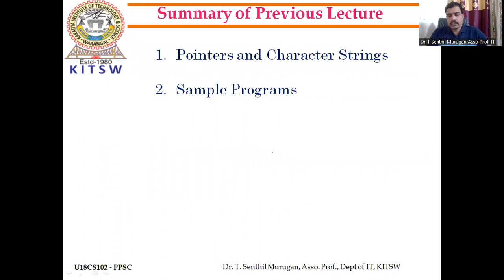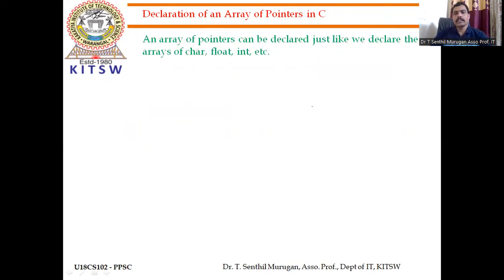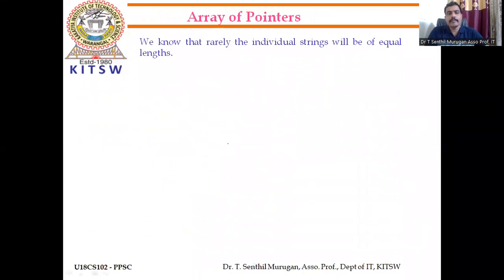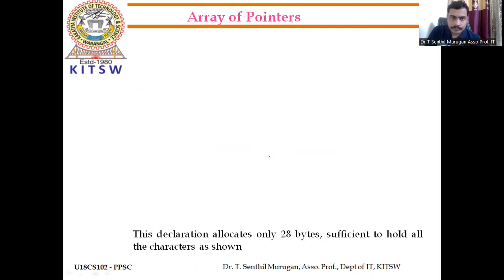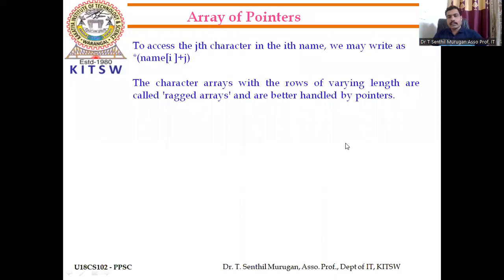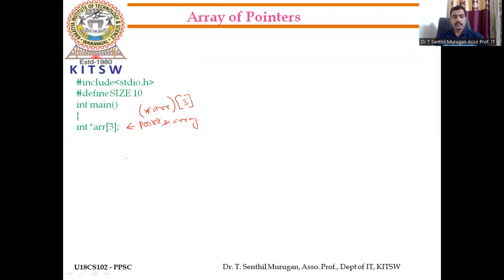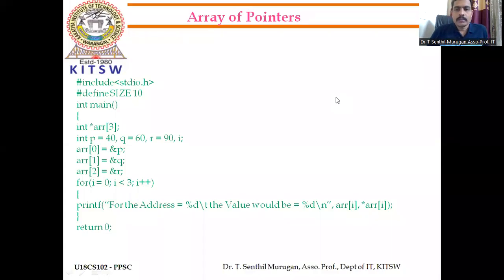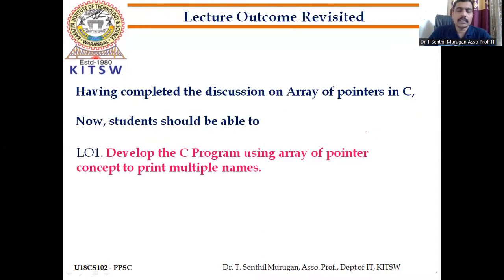Dr TSM PPSC CDT-38 ARRAY OF POINTER